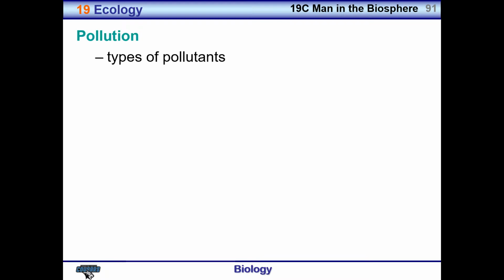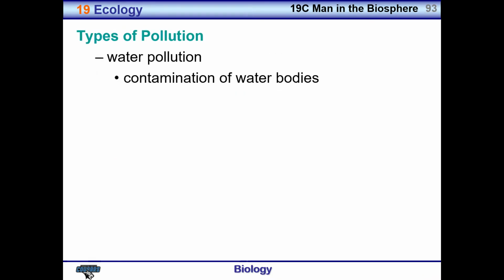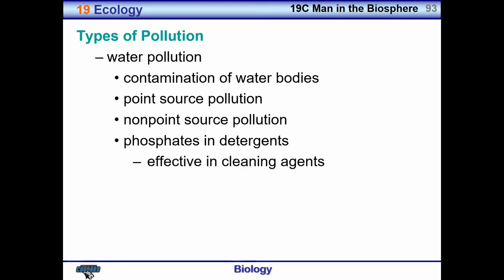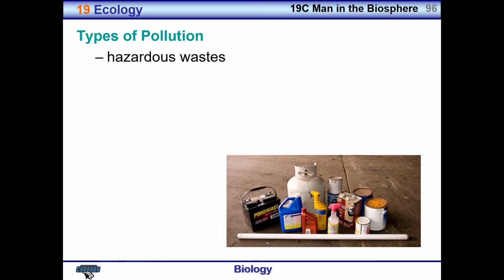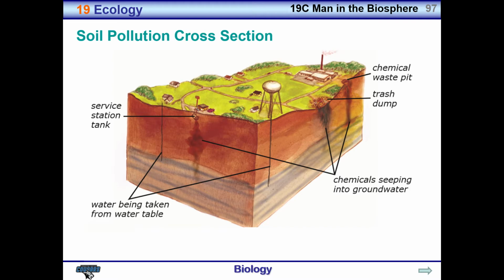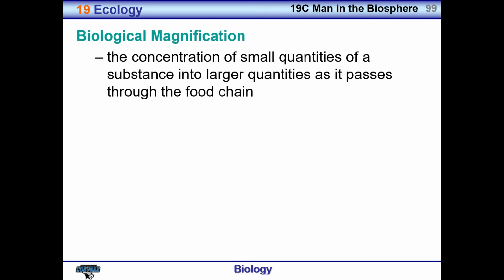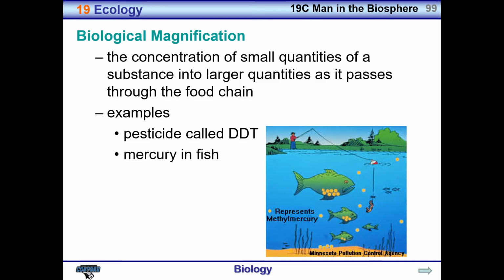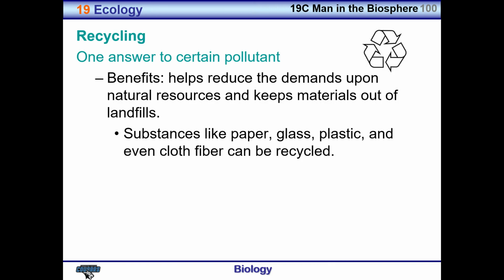BIO Chapter 19 Ecology Part 6